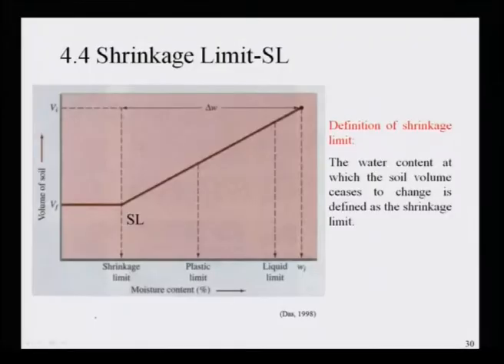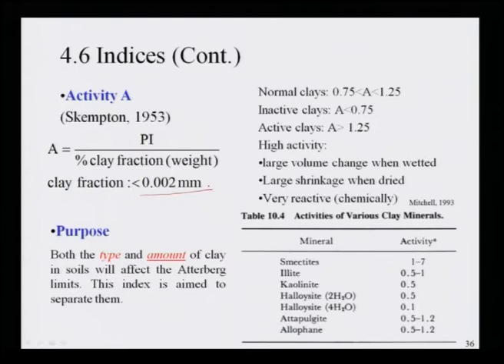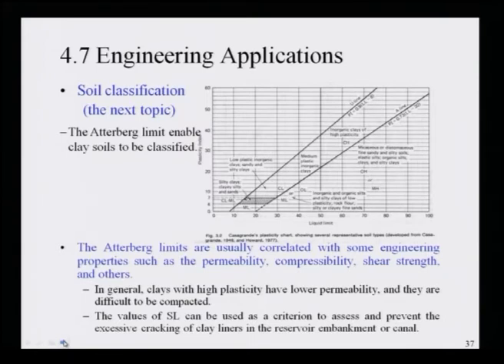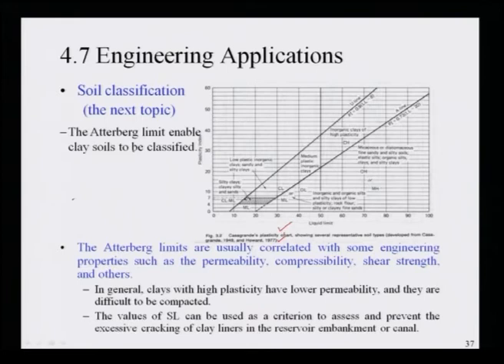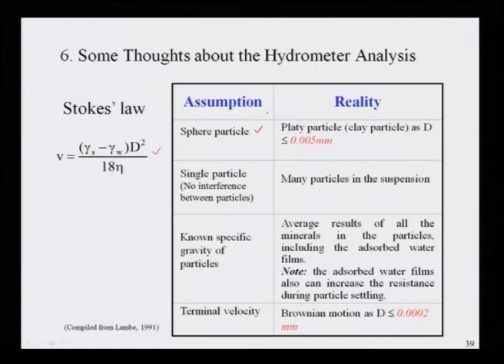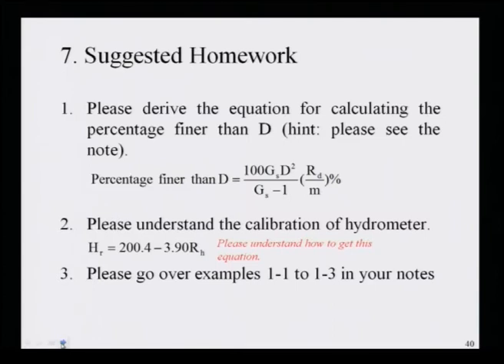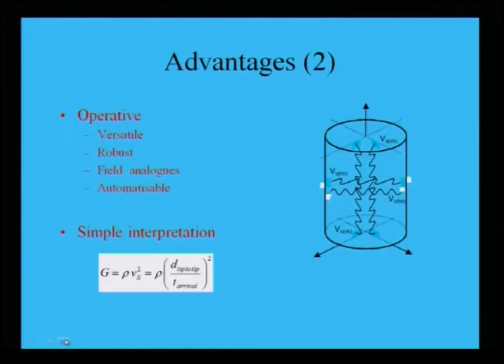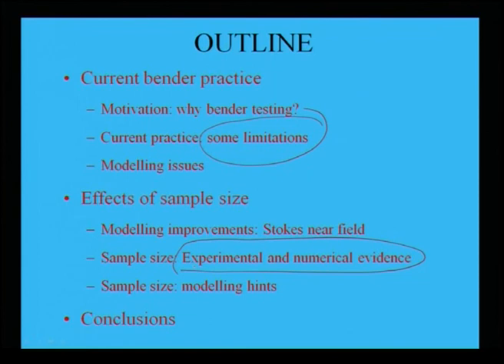Mod-01 Lec-29 Lecture-29.Geotechnical Measurements & Explorations